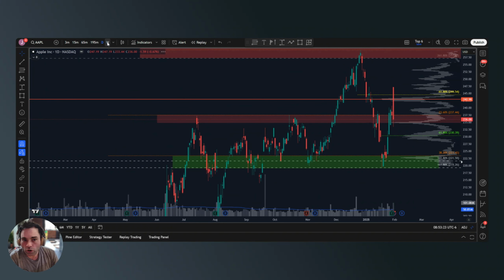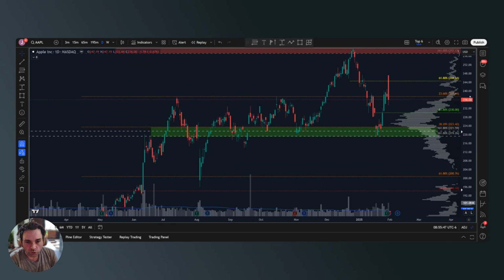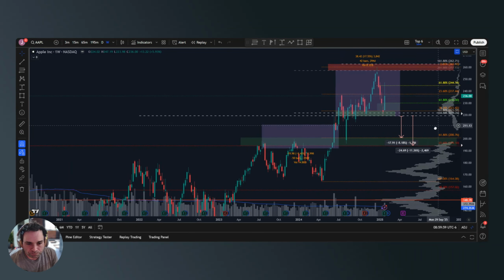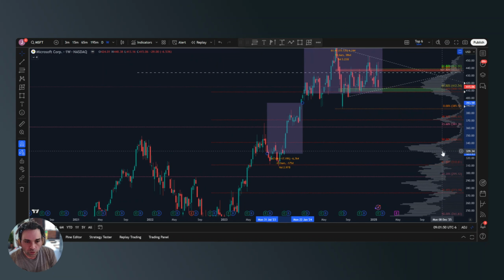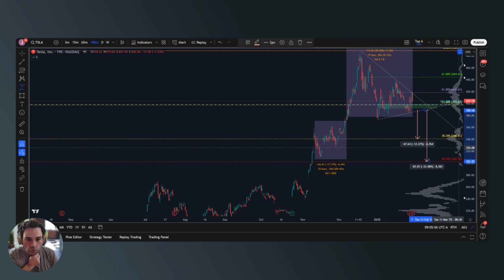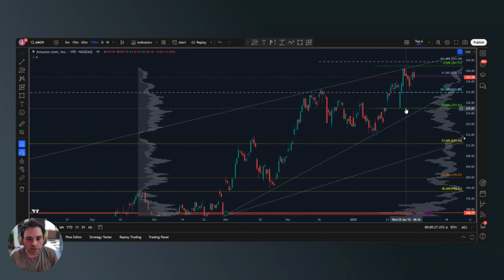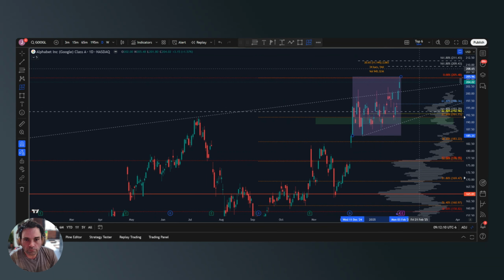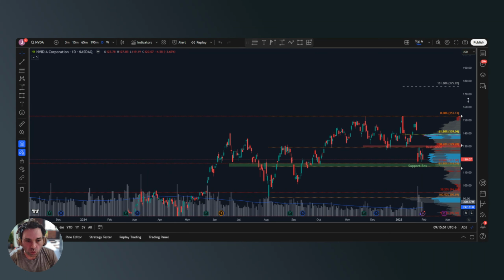Top-Weights Review 2/2/25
An in-depth look at the top 6 weighted stocks in the Nasdaq.